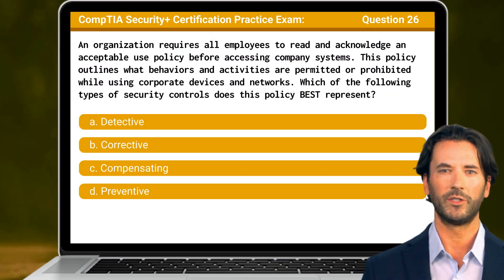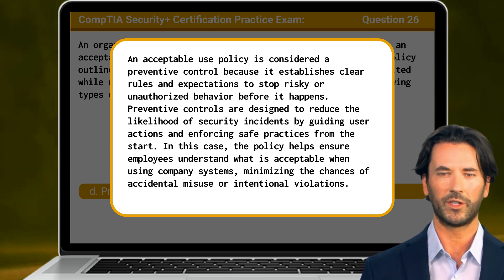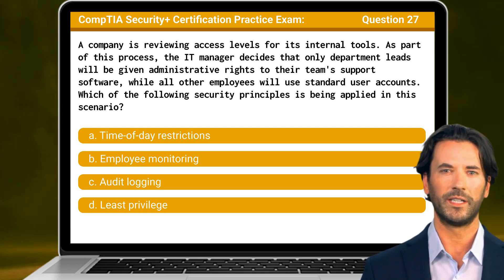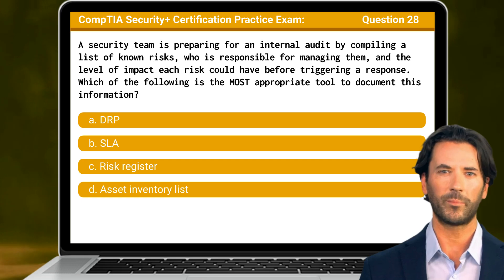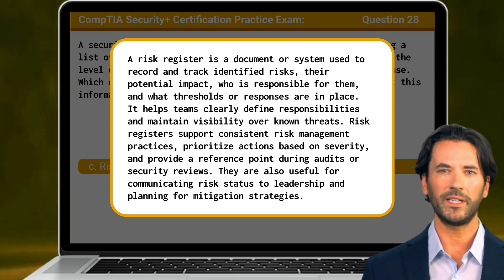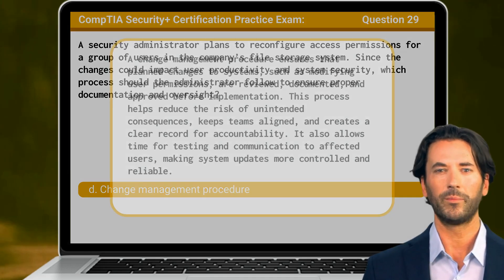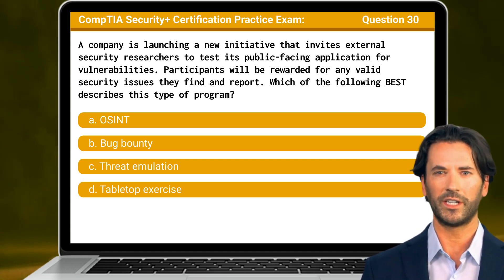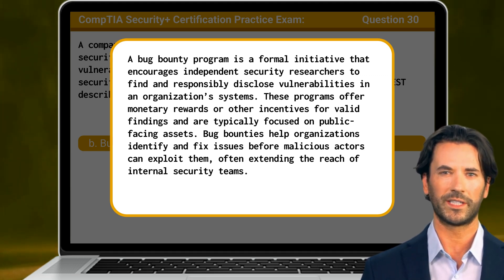CompTIA Security+ (SY0-701) | Practice Exam | Questions 26-30